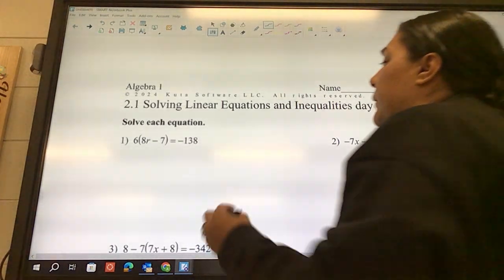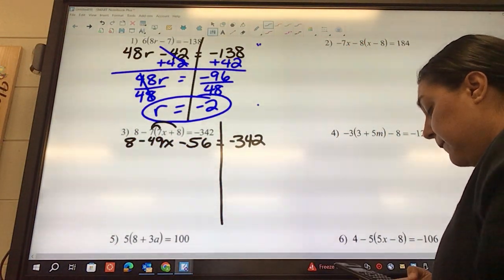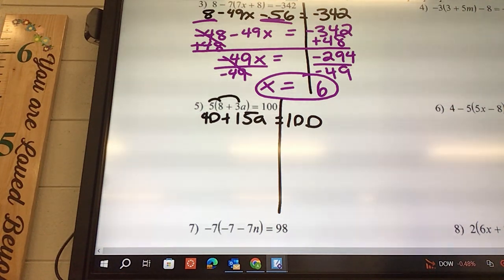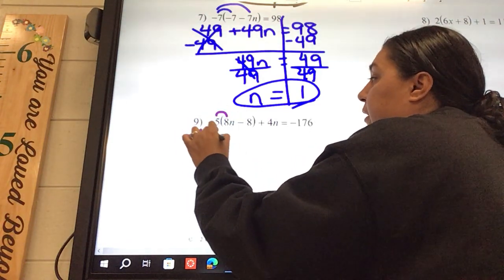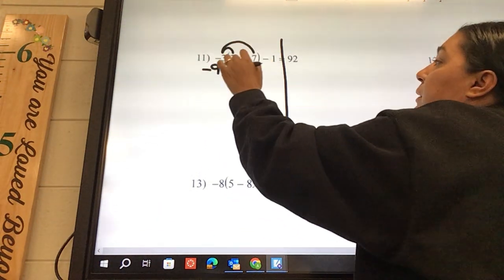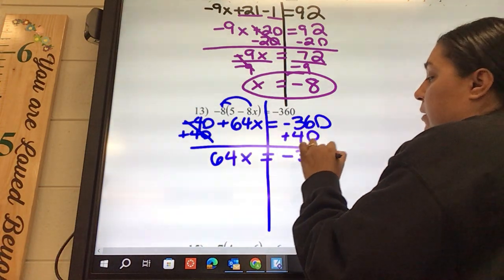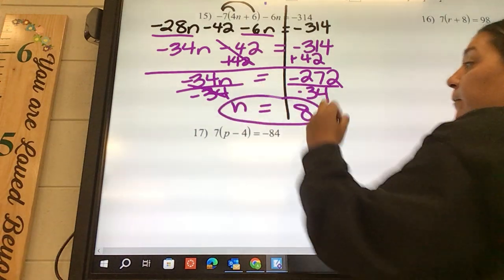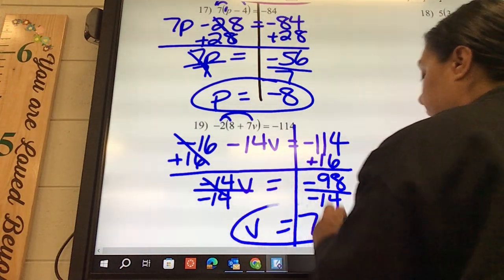2.1 solving linear equations and inequalities day 6